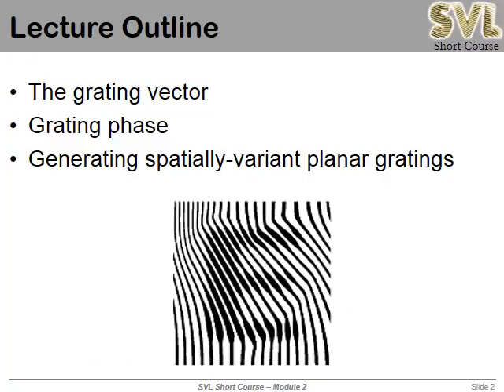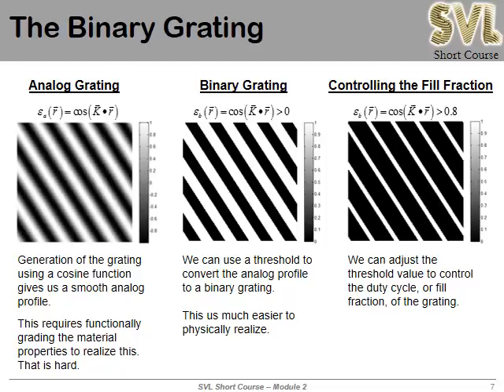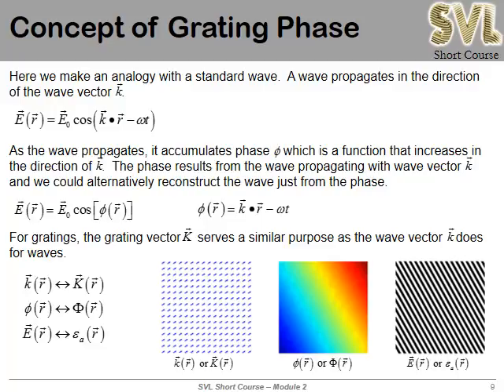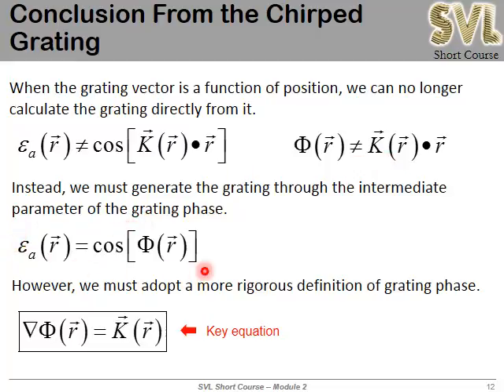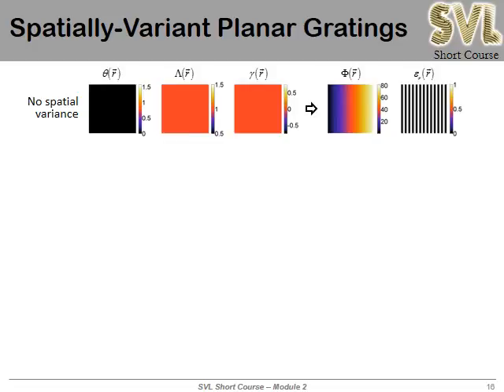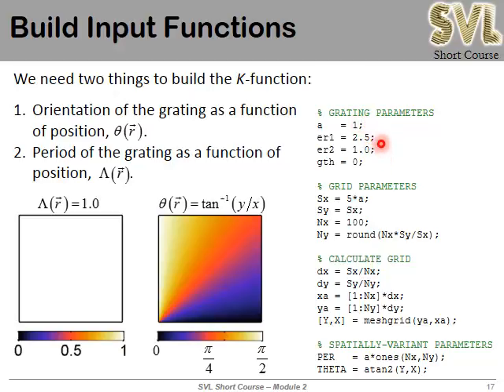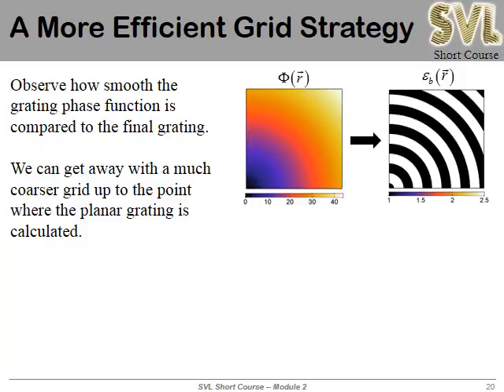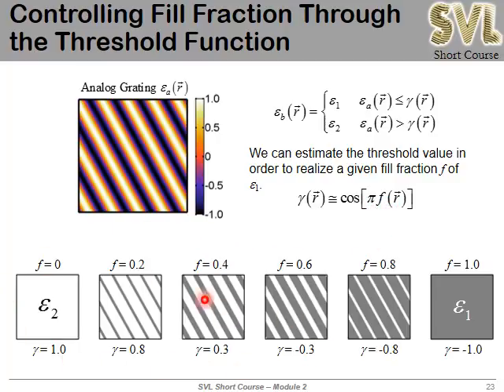Lecture 2 (SVL) -- Generating spatially-variant planar gratings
This lecture explains the theory and algorithm for generating spatially-variant planar gratings.  This is a critical step to understand how to spatially vary arbitrary lattices.